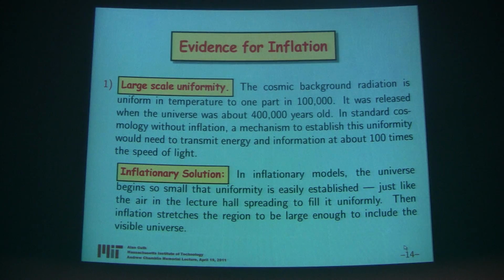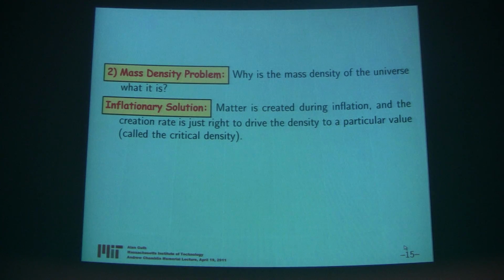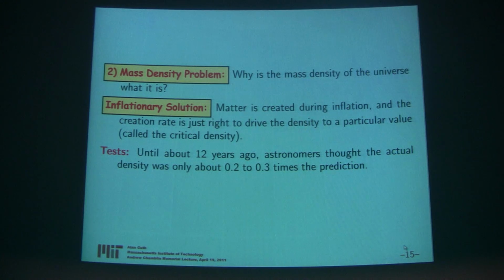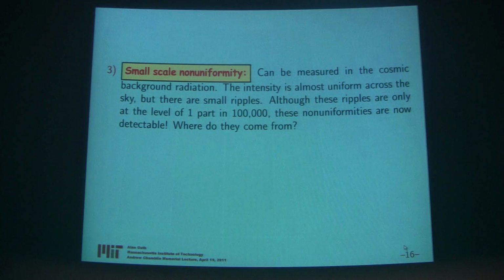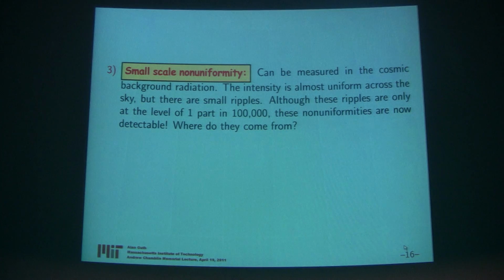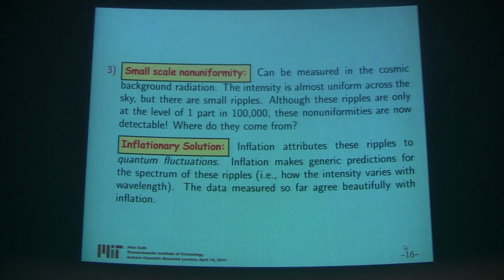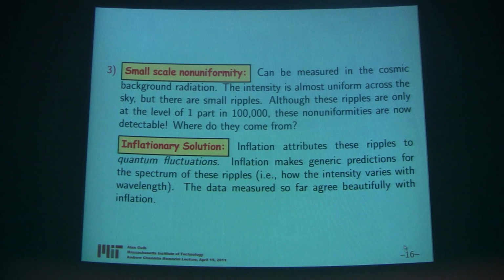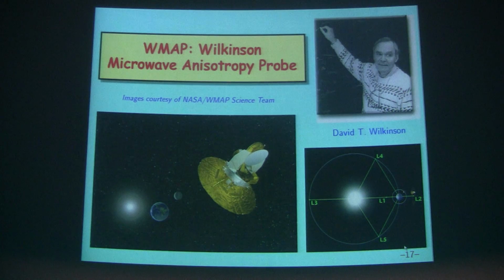The 2011 Chamblin Lecture Series Clip 4